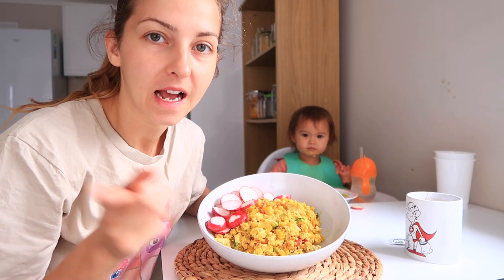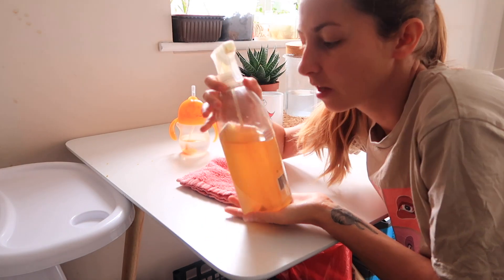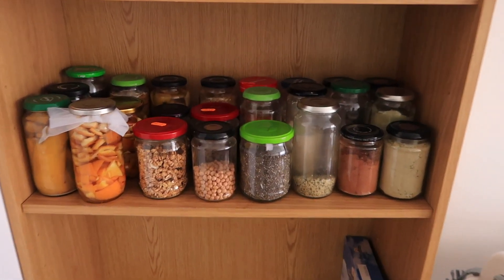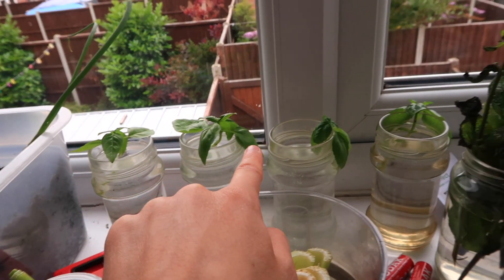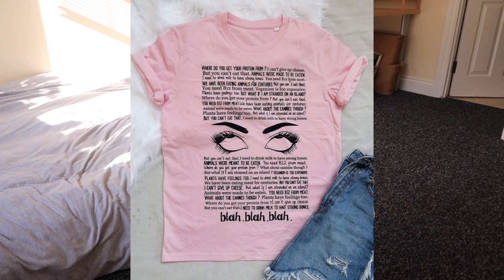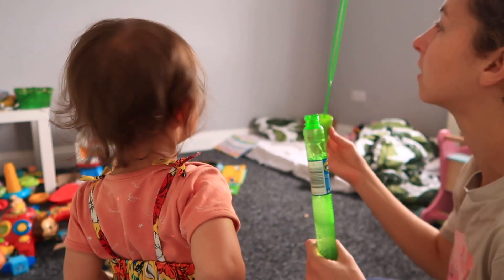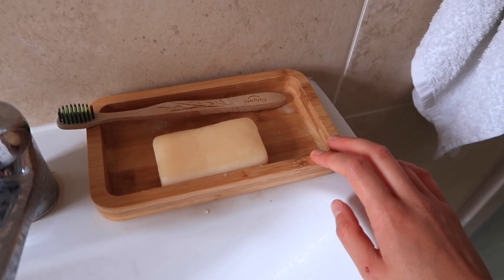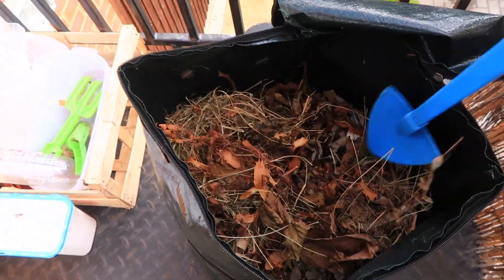DAY IN LIFE OF A ZERO WASTE SINGLE MUM WITH BABY [ Beginners ]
Hi, Everybody and Welcome back. In this Video I am showing you my day in Life of a Zero Waste single mum. I am a total beginner on this journey so do not expect perfection, however I am trying as much as I can and have done some Zero Waste swaps already.

// MY T-SHIRT BRAND \\
shorturl.at/xDY15

// AICOK JUICER \\